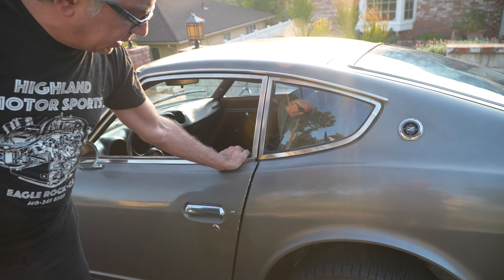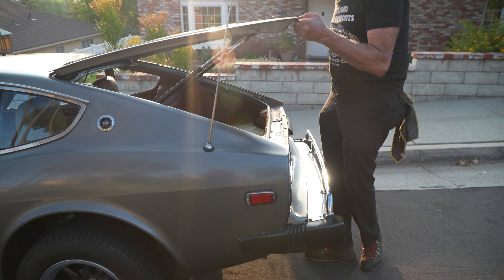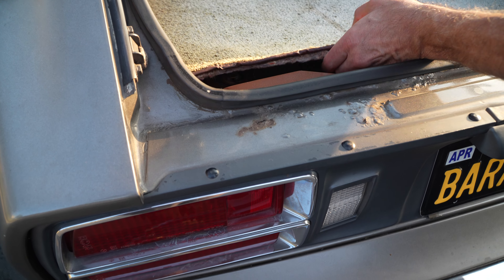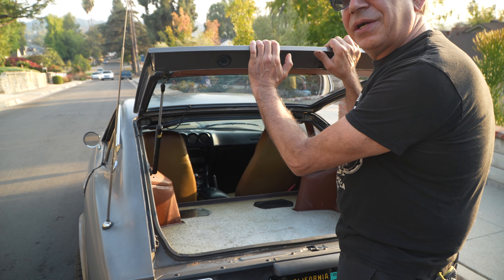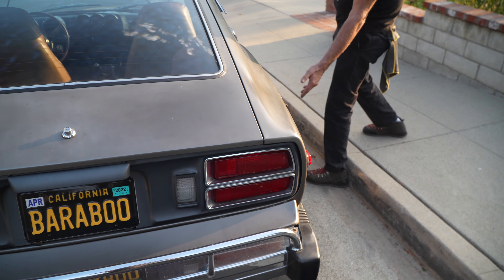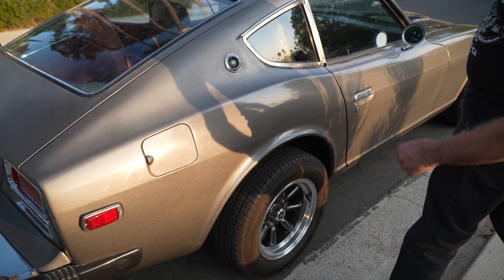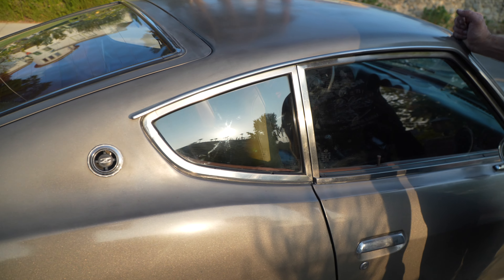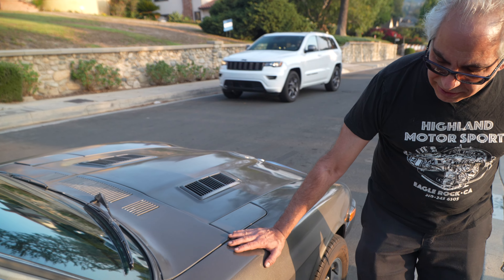1978 Datsun 280Z - Walk-Around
Peter from Highland Motor Sports walks us through the 1978 Nissan Datsun 280Z.